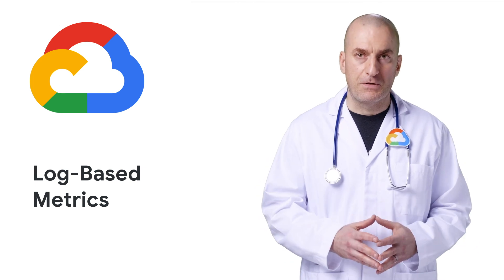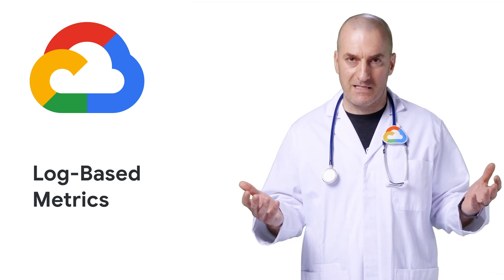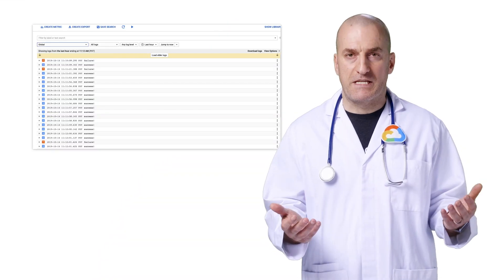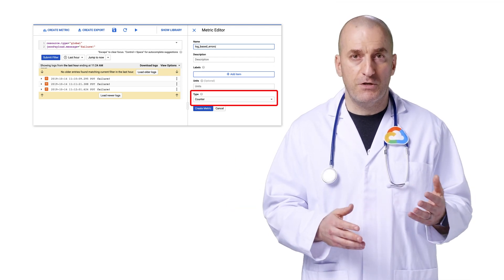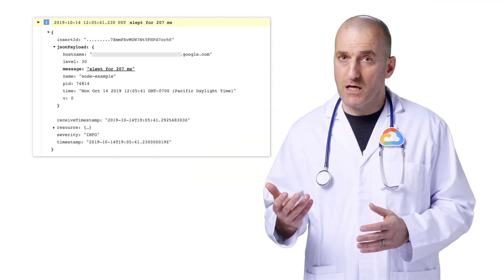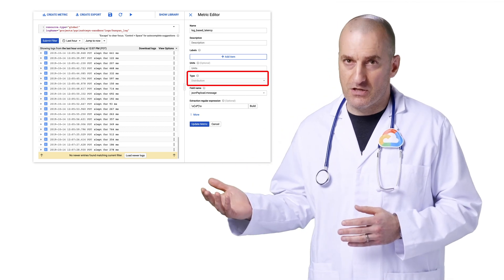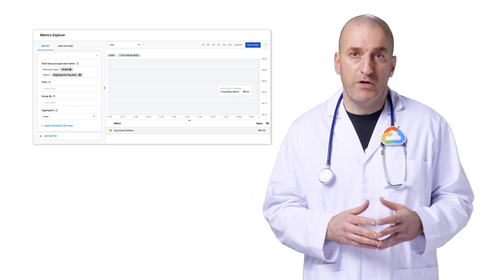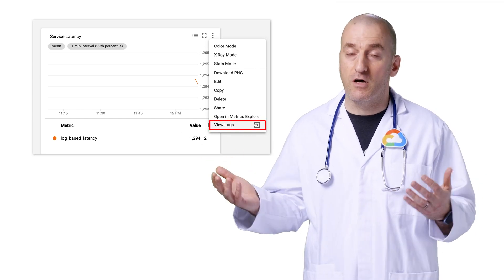Log-based metrics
In this episode of Stack Doctor, Yuri Grinshteyn talks about how you can use Stackdriver to create metrics from logs. Specifically, you’ll learn how to create and use distribution and counter metrics.

Product: Stackdriver; fullname: Yuri Grinshteyn;